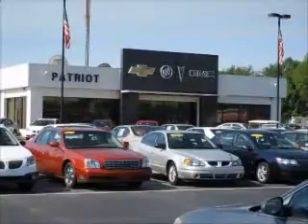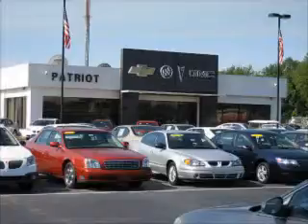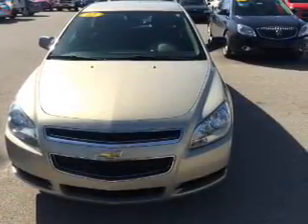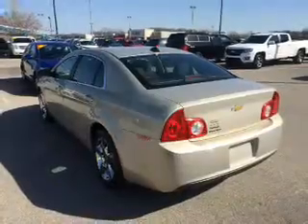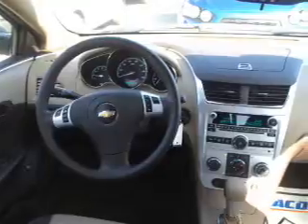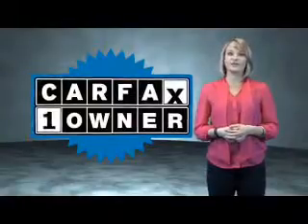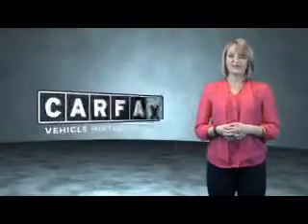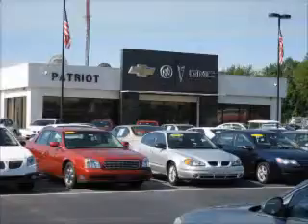2012 Chevrolet Malibu P5450A - Princeton IN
Year: 2012
Make: Chevrolet
Model: Malibu
Trim: LS
Engine: 2.4 liter 4 Cylindercylinder FWD
Transmission: Autostick
Color: Gold
Mileage: 87640
Address:
2843 State Rd 64 West
Princeton, IN 47670
VIN:1G1ZB5E08CF233559